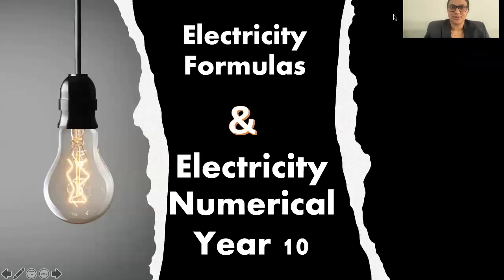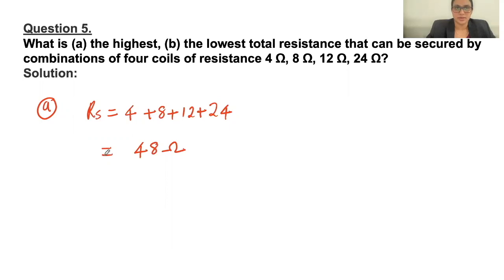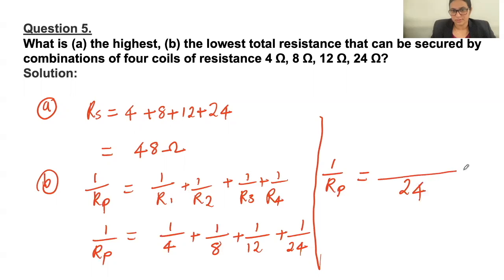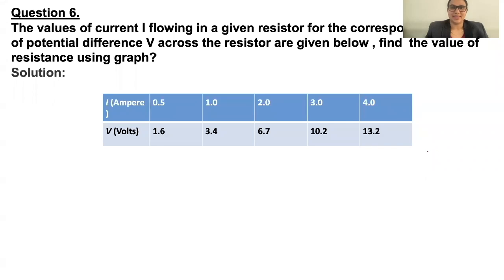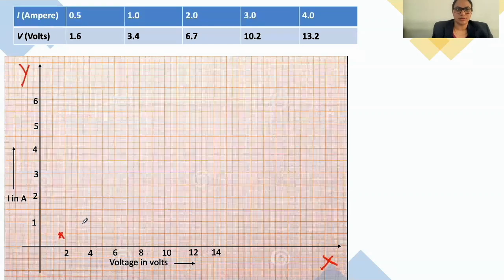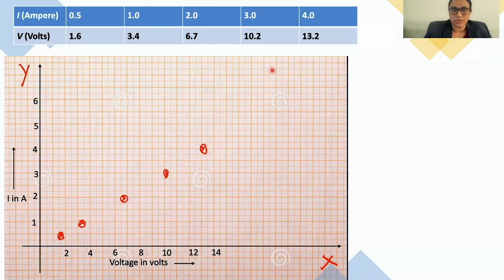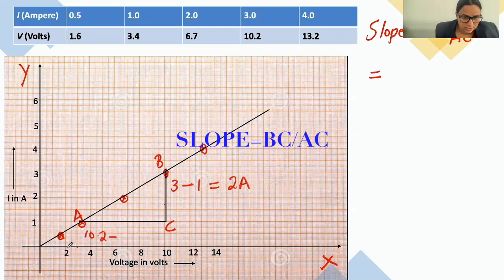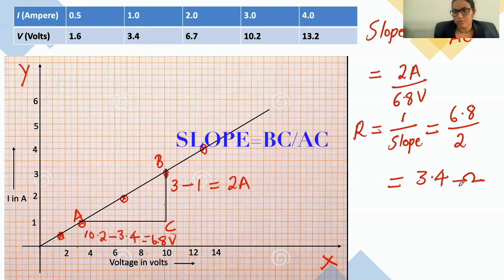How to plot a graph and to find slope/Voltage/Current/Resistance/electricity/JJ's Physics Class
Explains about plotting a graph and calculating the slope from the graph.